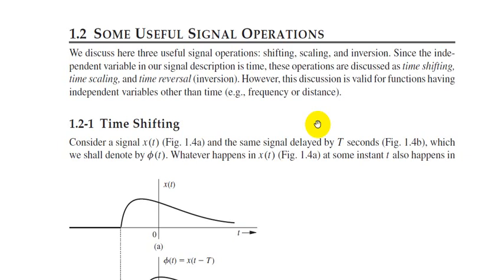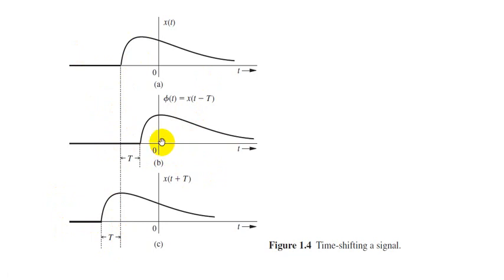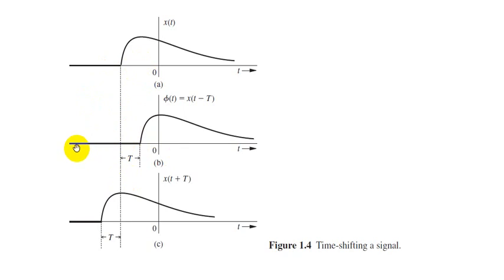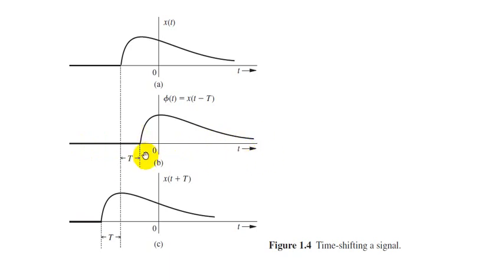Signal time shifting